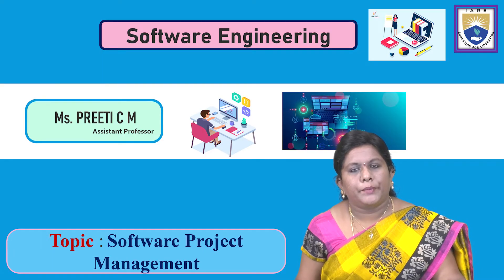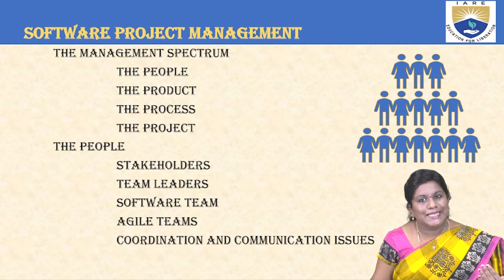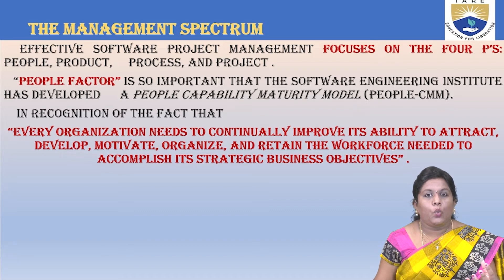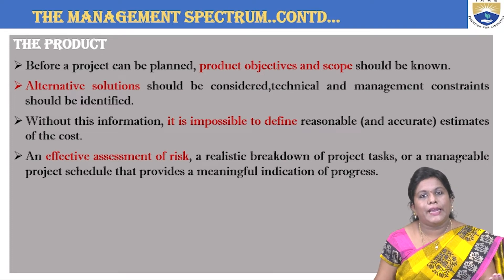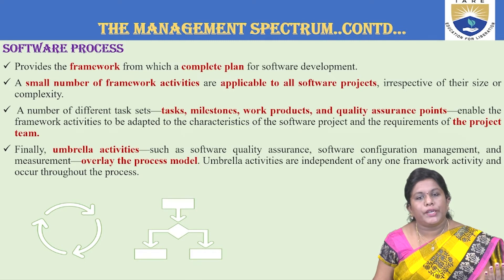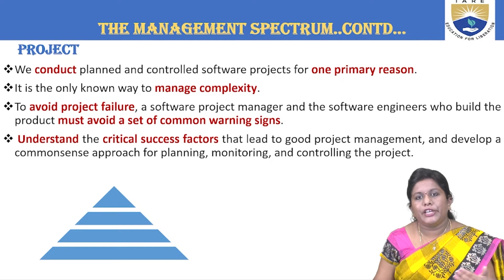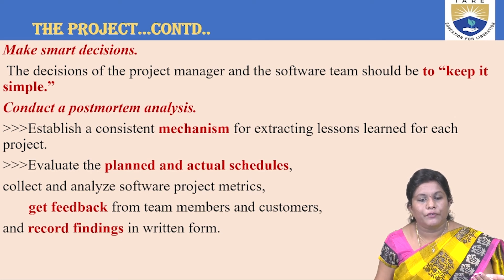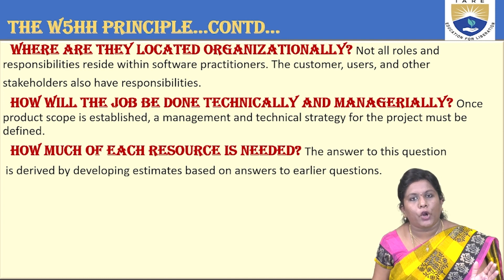Software Project Management by Ms. Preeti C M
Software Project Management by Ms. Preeti C M | IARE

Telangana, India.